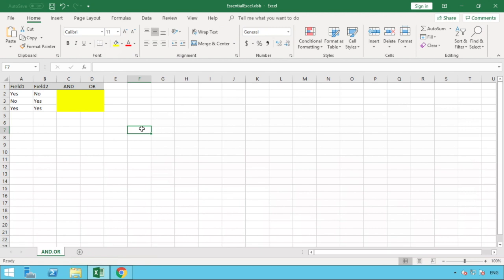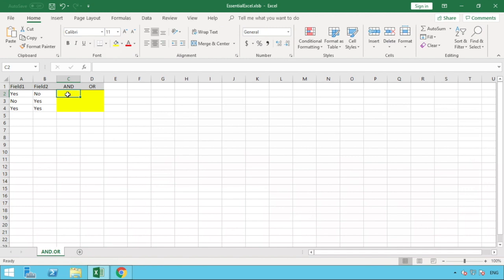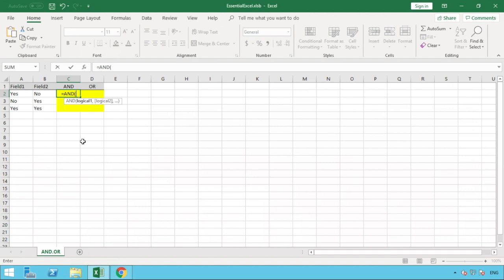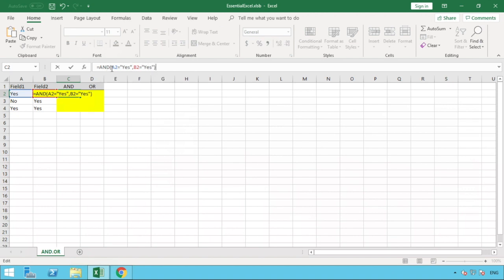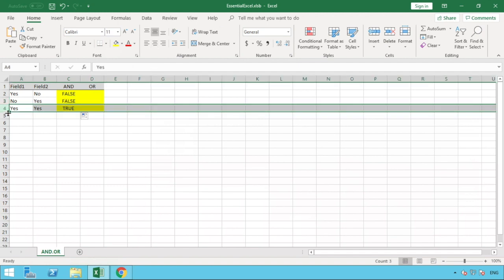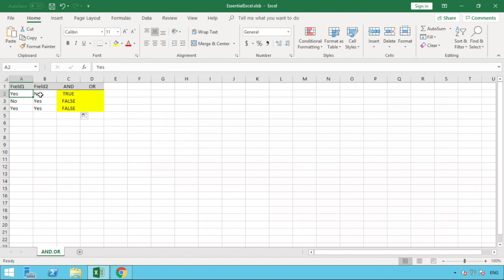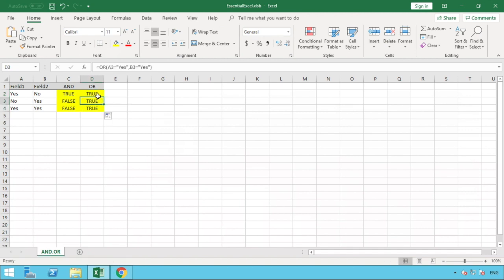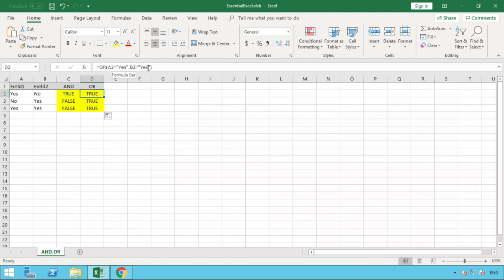Simple but effective... using AND and OR in Excel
This tutorial from Essential Excel walks you through the functions AND and OR in Microsoft Excel. These simple yet effective formulas are in the top 10 most used formulas in Excel.